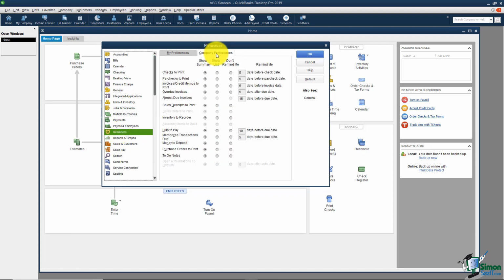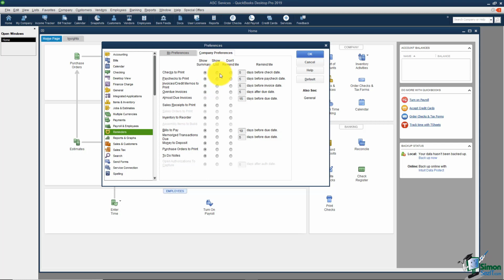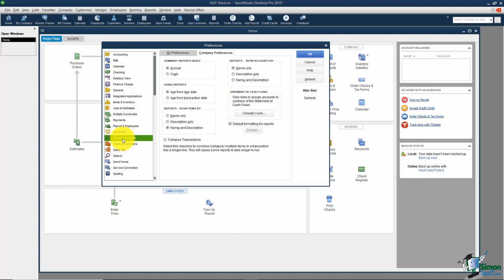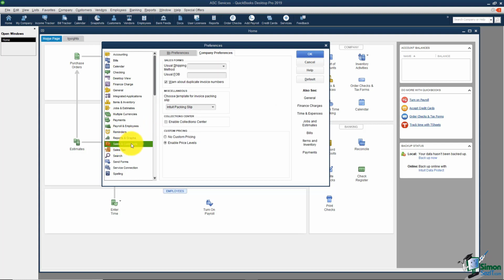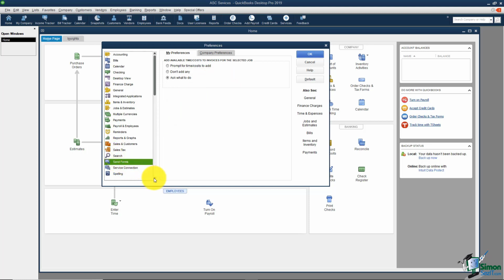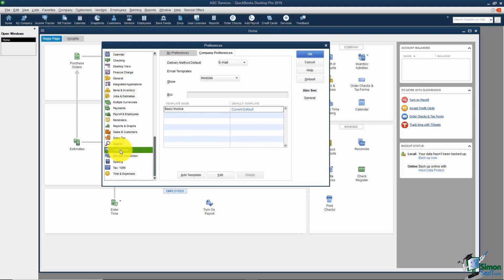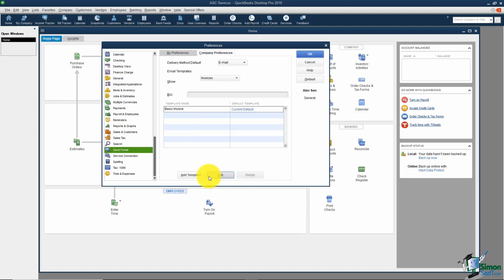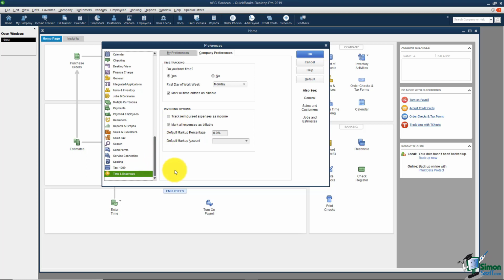QuickBooks 2019 Training Tutorial Part 6: Setting Preferences in QuickBooks - Part 2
During this QuickBooks 2019 training tutorial video, we will continue to look into more of the options found under preferences such as reminders, reports and graphs, sales and customers, send forms and time and expenses.